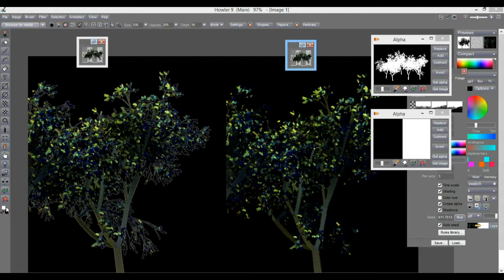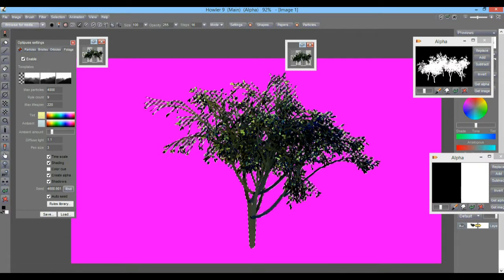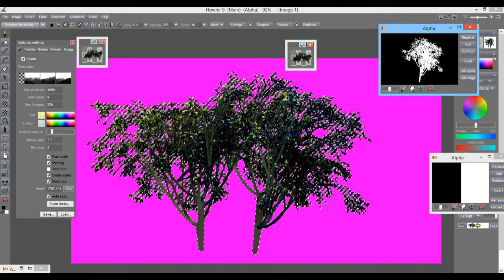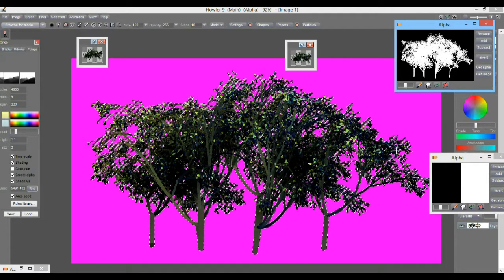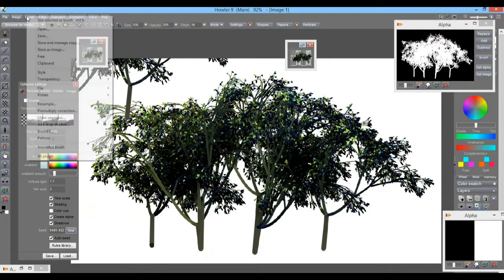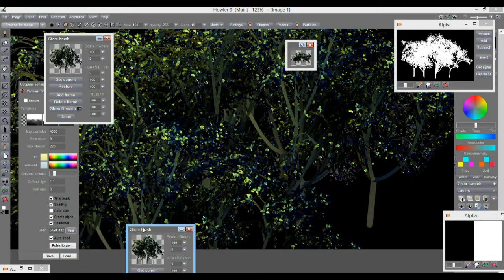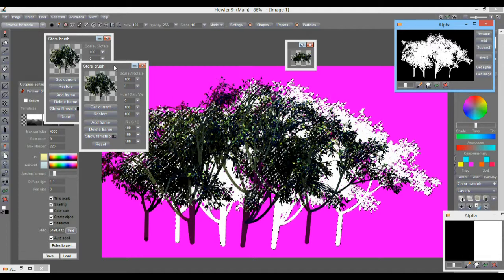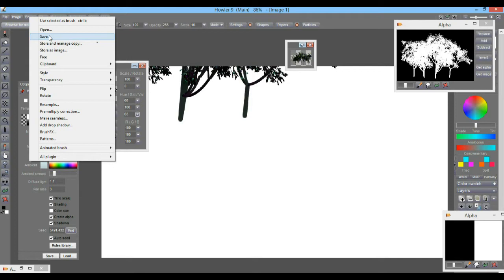More ideas and techniques for making foliage assets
another look at using particle brushes, and especially Foliage brushes, and how to combine multiple brush strokes when the alpha channel is enabled. Each brush stroke paints its own alpha, and the colors from prior strokes won't remain there if they fall outside of the alpha from prior strokes. You need to temporarily store the prior alpha, clear alpha, then draw the new stroke, and then add the stored alpha to the new stroke's alpha, and store the combined result again, ready for the next brush stroke. That will enable you to accumulate multiple brush stroke foliage systems with their alpha masks combined.